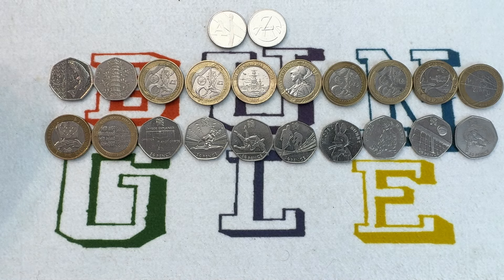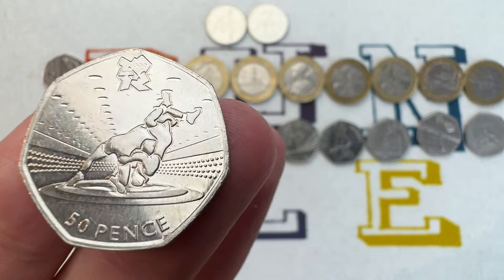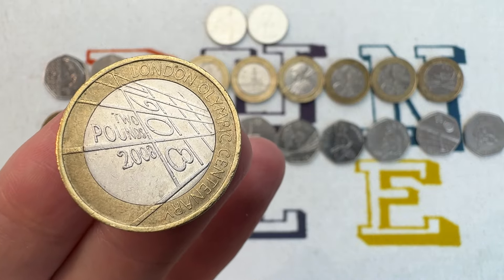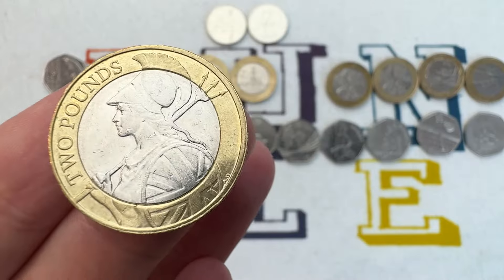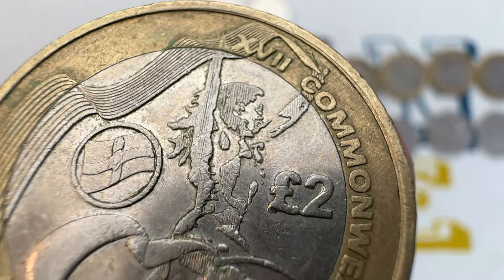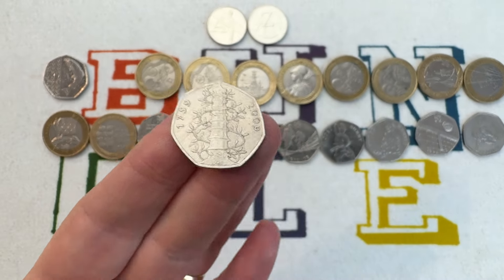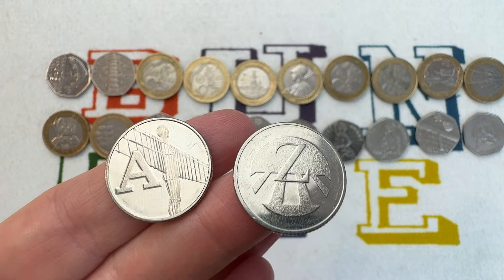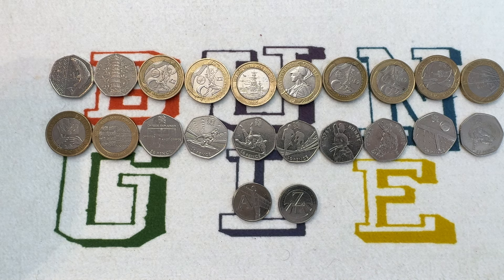UK’s Most Rare Coins: Top 20 Most Valuable Coins in Your Pocket Today